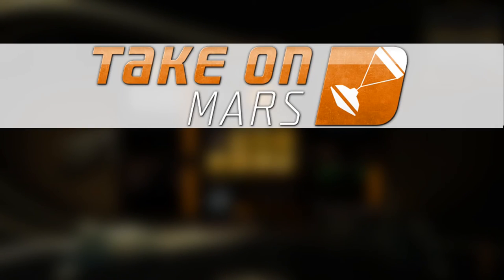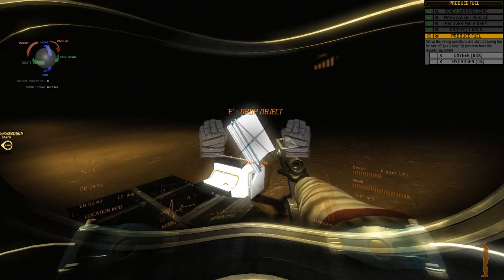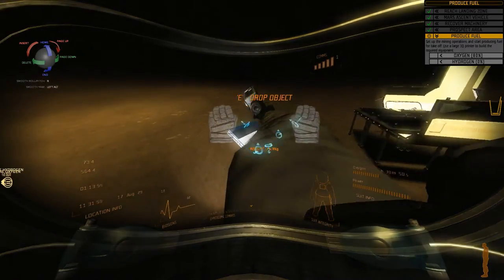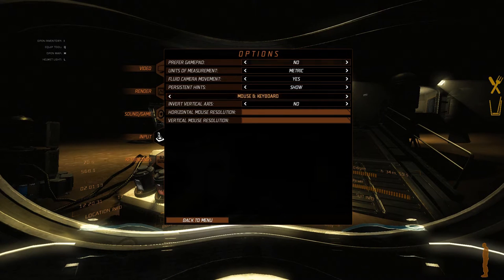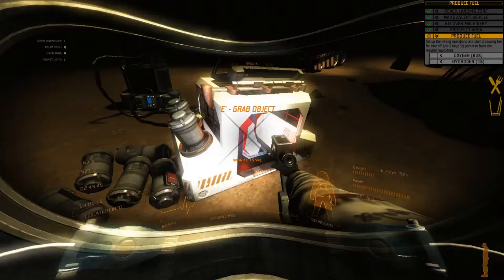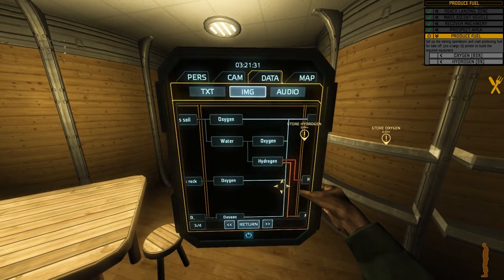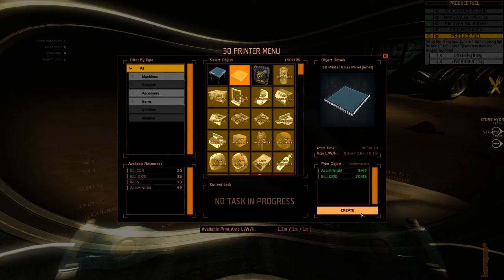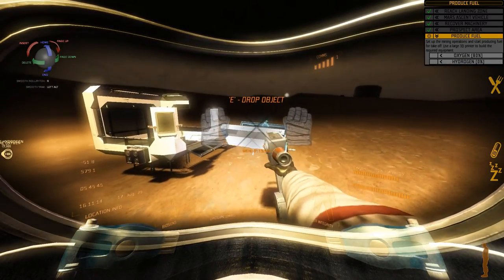3D Printer Assembly - WICKED TAKES ON MARS - Part 14 [Let's Play Take On Mars Gameplay]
Welcome to Take On Mars! Take On Mars is a futuristic sci-fi immersive simulator set on a Red Planet. Let's Play Take On Mars!

About Take On Mars

Explore the rocky terrain and sandy wastes of the Red Planet. Bohemia Interactive’s Take On Mars places you right in the middle of mankind’s most exciting undertaking. Start out in the seat of a rover operator, finish as the first human to have ever set foot on Mars. With a scientific arsenal at your disposal, you will pioneer the exploration, and colonization, of the Red Planet.
Key Features
Space Program Campaign Chapter 1: Robotics Campaign
Explore the Red Planet from the perspective of a science-driven space agency. Command rovers, landers, or probes, over a distance of hundreds of millions of kilometers - and collect important scientific data about Mars. Research new technologies to gain new equipment.
Space Program Campaign Chapter 2: Manned Mission Story Campaign
Take on the role of astronaut Mark Willis, one of the crew members in the first manned mission to Mars. When things go wrong during the descent into Mars’ atmosphere, and the connection with Earth is lost, the crew is declared missing in action. However, there’s one survivor: you. Relying on a background as a mechanical engineer, you will need to fight for survival and construct the machines needed for a chance to return home.
Sandbox Survival Multiplayer
Invite your friends in drop-in/drop-out online multiplayer, and establish the foundations of a human colony on Mars. Work together to extract raw materials from Martian soil, refine them into real compounds, and use the 3D Printer to build your habitat panel by panel. Develop a power grid, pressurize living areas, utilize botany to grow crops, and operate various vehicles and machines to keep you and your crew alive.
Real Life Locations
Travel across a vast, unforgiving Martian terrain with locations based on actual satellite data from famous locations such as Victoria, Gale, and Cydonia Crater. Be prepared for extreme weather and sandstorms, and watch out for radiation exposure from Mars’ solar events. Aside from the Red Planet, Take On Mars features various additional special locations and celestial bodies, including Mars’ moon Deimos, Earth orbit, Earth’s Moon (Apollo 17 Moon landing site), International Space Station (with full interior), Earth Training Centre, and Mars Yard.
Advanced Simulation
Experience motion in locations with different gravity strength, including Zero-G. Break off cameras, robotic arms, or even individual struts and wheels - all affecting the way your vehicle handles. Each object, system, and instrument in Take On Mars is accurately simulated to offer a truly authentic experience.
Content Creation Tools & Modding Support
Create your own scenarios in the 3D Editor and share them on the Steam Workshop. Dive into Take On Mars’ powerful Workbench editing suite to develop new terrains, add-ons, and total modifications.
And More
Familiarize yourself with Take On Mars’ gameplay via 5 training missions. Play a variety of individual scenarios set across different locations. Discover interesting facts about the Red Planet with the in-game Mars Encyclopedia.